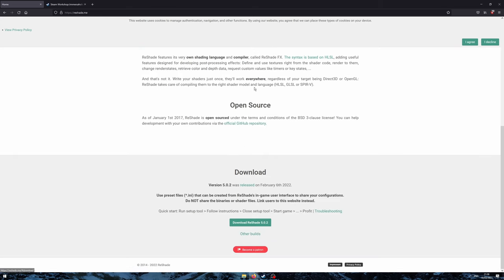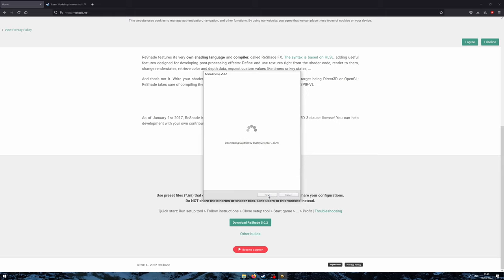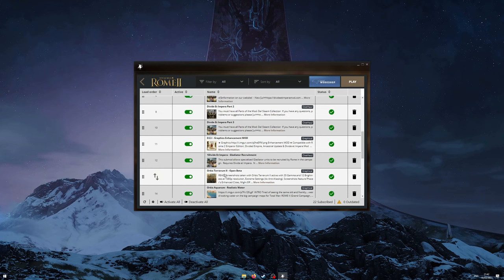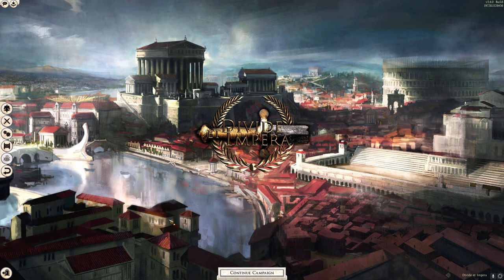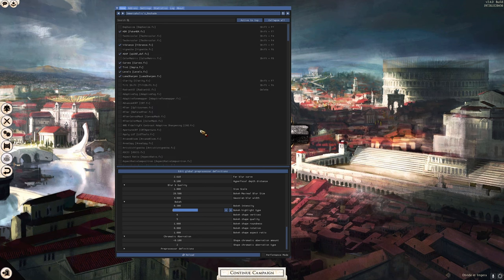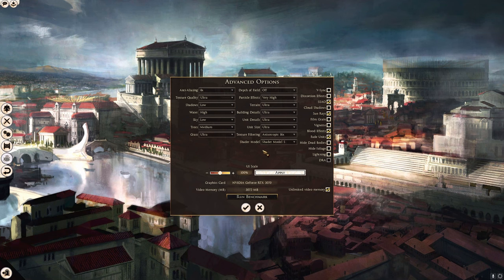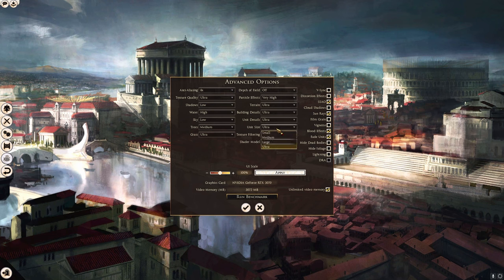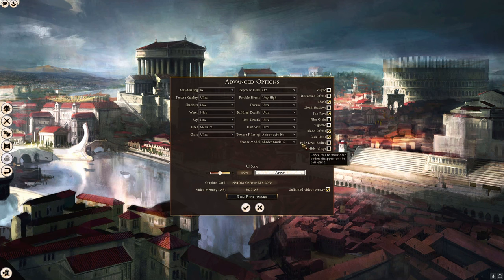Total War Rome II - Divide Et Impera 1.3: Reshade and graphics settings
I was asked to make a video on my Reshade/Graphics settings that i use for DEI 1.3 so here they are , if you have any questions please let me know.
Also i made a mod list for you guys and the list is in the correct load order !